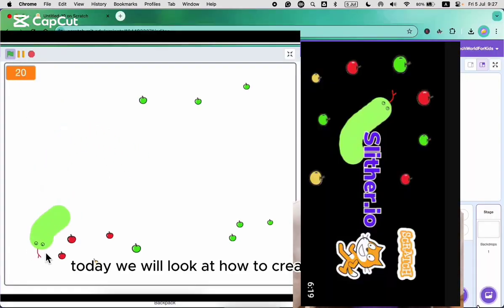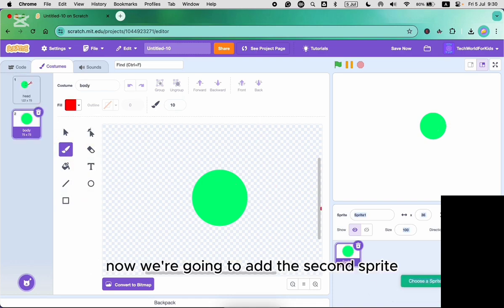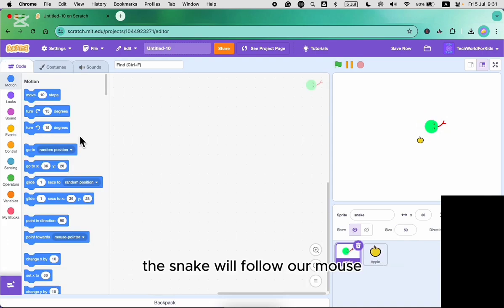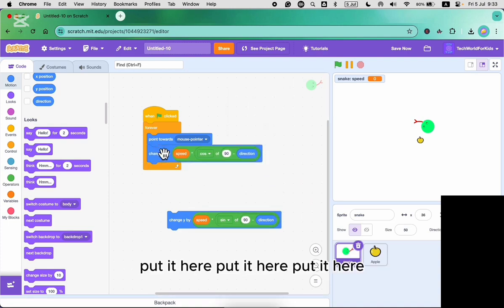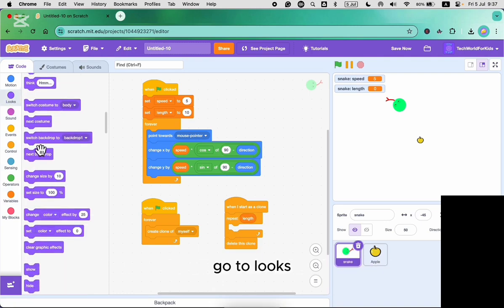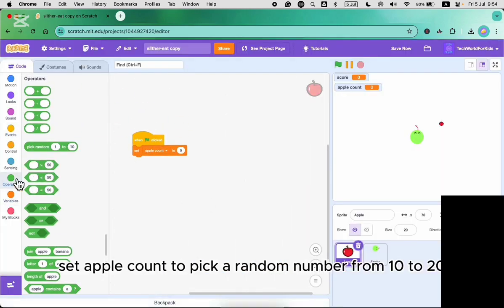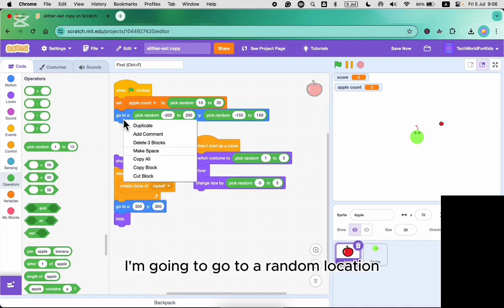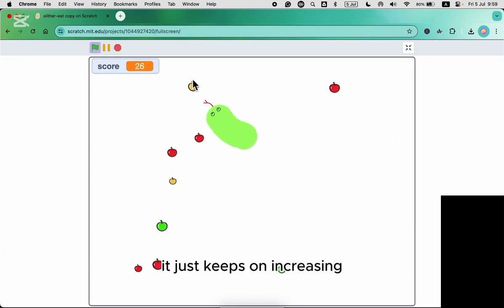Make Slither game in scratch 🐛🐛🐛full tutorial step by step easy # slither i.0 # scratch easy game #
🐍🎮 Scratch Slither Game Description
In this Scratch project, I made an amazing Slither (Snake) Game where you control a snake and try to grow longer by eating food. Each time the snake eats, it becomes bigger and your score increases. But be careful! If you touch the wall or your own body, the game will end. This game is fun, smooth, and challenging. Try to get the highest score and enjoy the gameplay!
⭐ Features:
✅ Snake movement with arrow keys
✅ Food spawns randomly
✅ Score increases when food is eaten
✅ Game over system
✅ Smooth and fun controls#Scratch